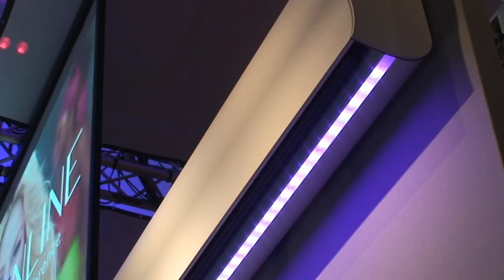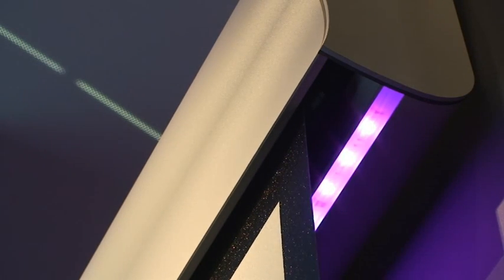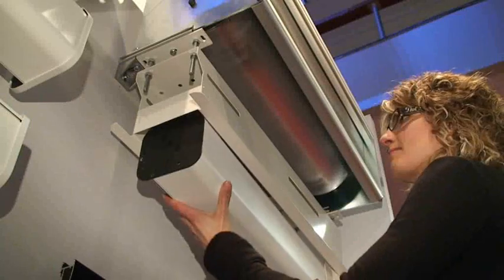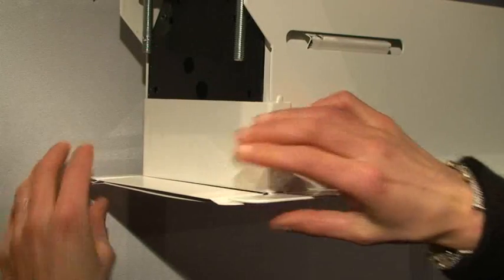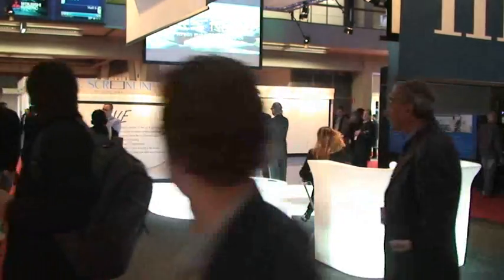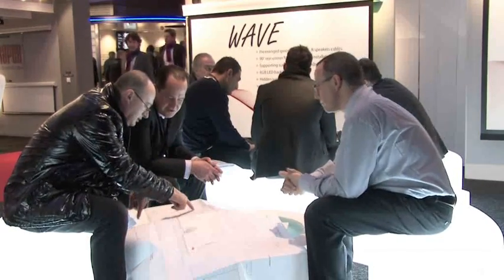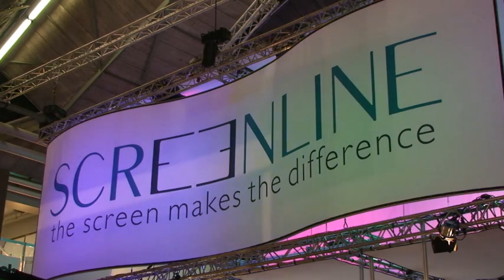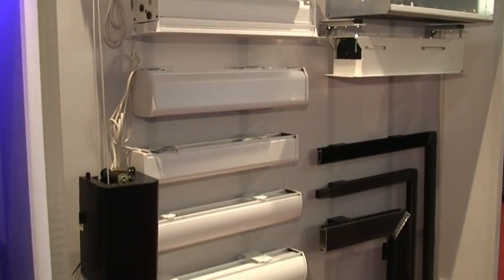AV News: Screenline at ISE 2011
AV News Video Reports - Screenline at ISE 2011

Paolo Pintor, international operations manager at projection screen manufacturers Screenline, talks to Bryan Denyer of AV News about developments in the company and the market.